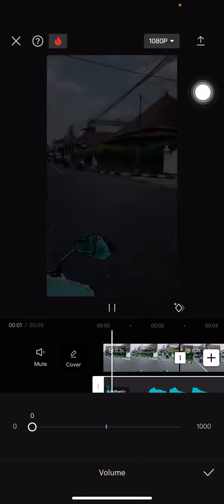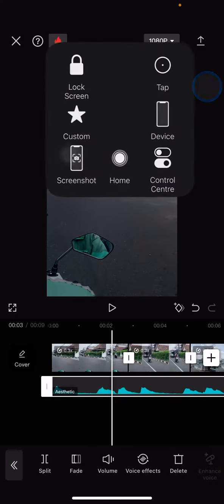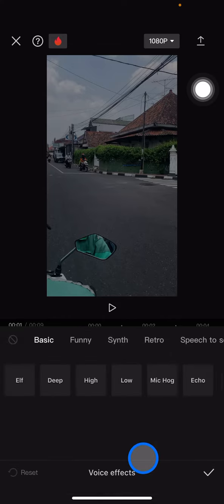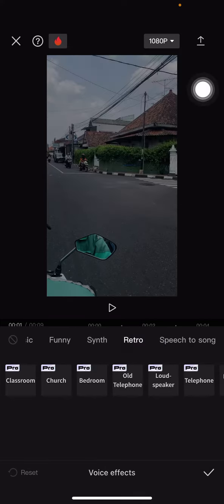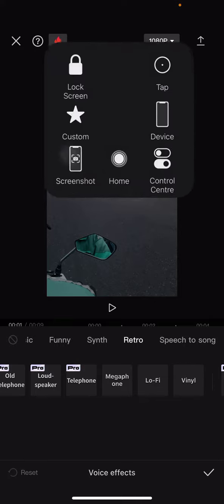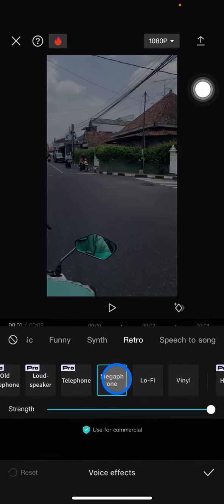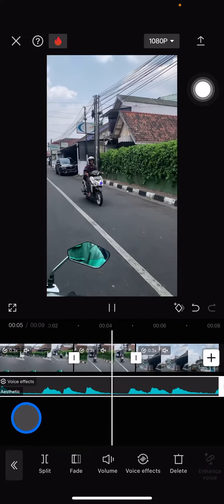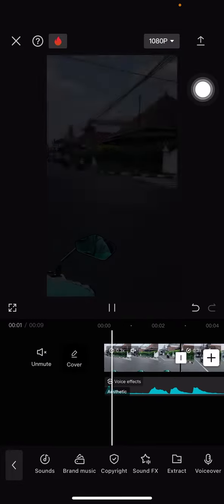~ Want to Make Your Music Sound Muffled in CapCut? Here’s the Easiest Way!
Are you struggling to make your music sound muffled in CapCut? Look no further! In this tutorial, we’ll walk you through the simplest method to achieve that perfect muffled sound effect for your videos. Whether you're working on a dramatic video or just want to add a unique touch to your music, this guide will help you get it done quickly and easily.

To start, open your CapCut project and ensure your video clip with music is ready. First, we’ll adjust the volume of your music track so you can focus on the tutorial steps. Once your music is inserted into your project, click on the music clip to activate the editing options. You’ll need to find and select the "Voice Effect" feature, which is key to creating the muffled sound you want.

Navigate to the “Voice Effect” options and slide your screen to the left until you find the megaphone icon. This effect will give your music that muffled quality you’re aiming for. Apply this effect and adjust the settings to your liking. Remember to check your changes by playing back your video to ensure the muffled effect sounds just right.

By following these simple steps, you can easily make your music sound muffled in CapCut. This technique is perfect for enhancing your video projects with a unique audio effect.

1.
2.
3.
4.
5.
6.
7.
8.
9.
10.